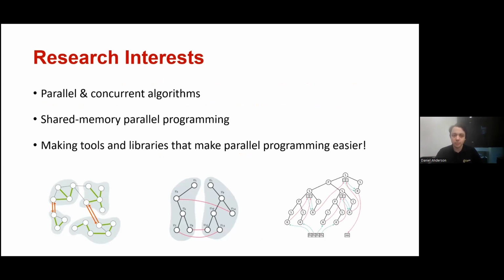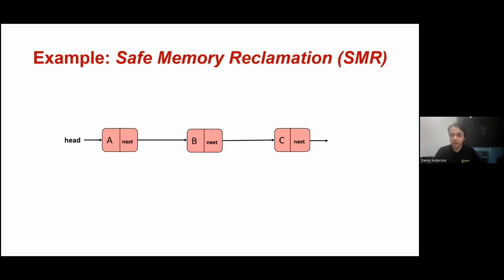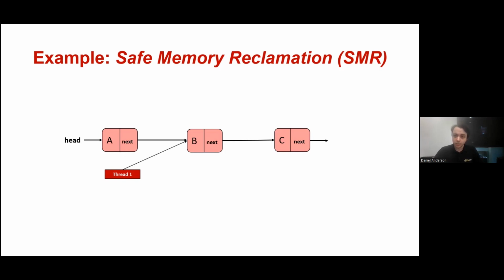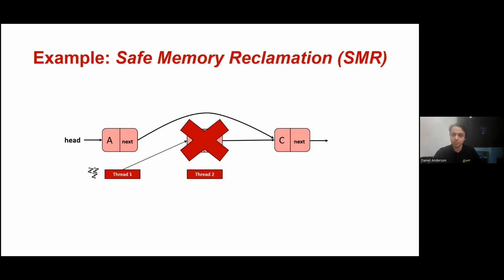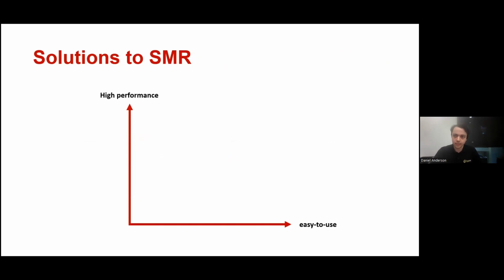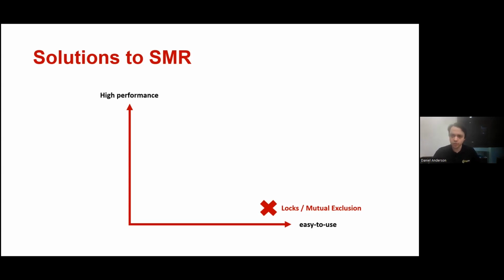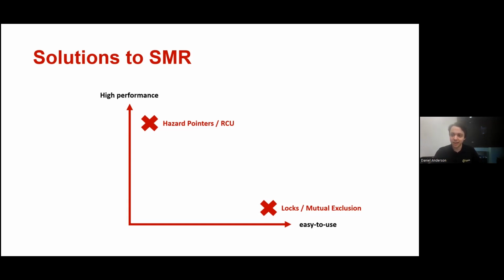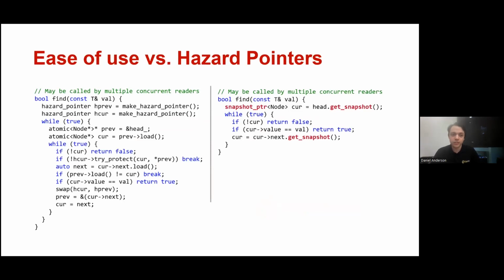New Faculty Lightning Talks: Daniel Anderson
Daniel Anderson, an assistant teaching professor in the Computer Science Department, discusses his work in shared memory parallel programming, and creating tools that make parallel programming easier for non-experts.